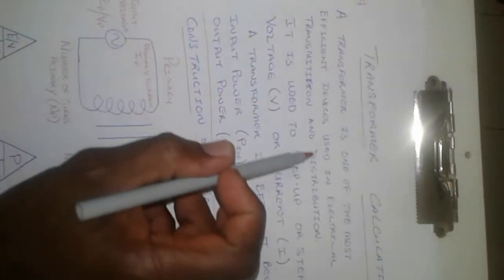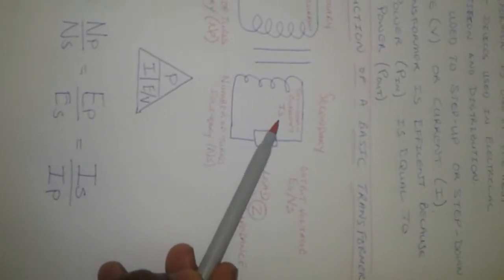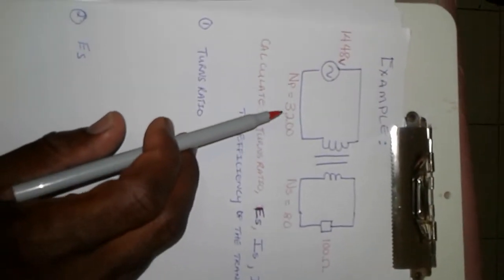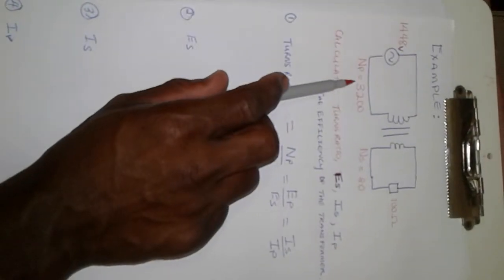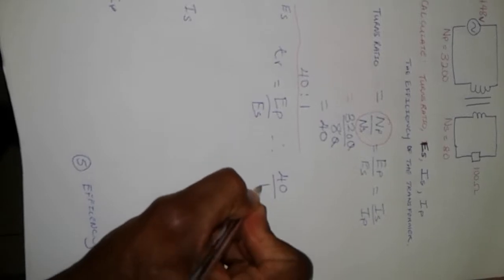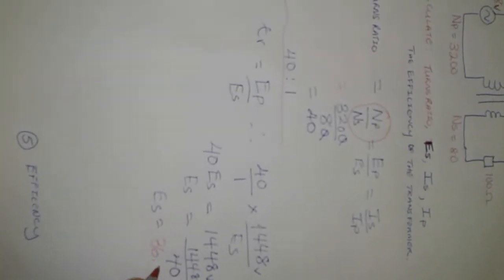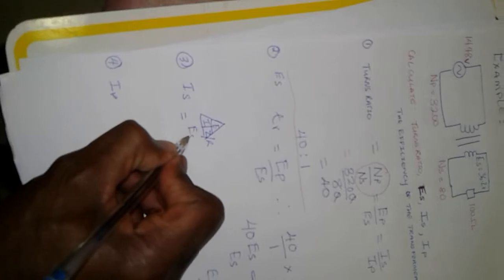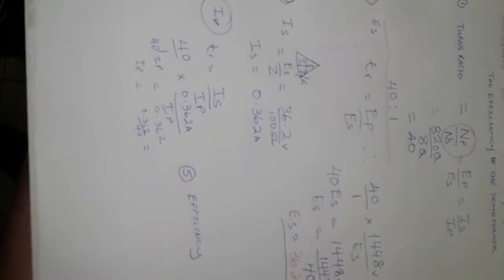Transformer Calculations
BGCSE Electrical Installation